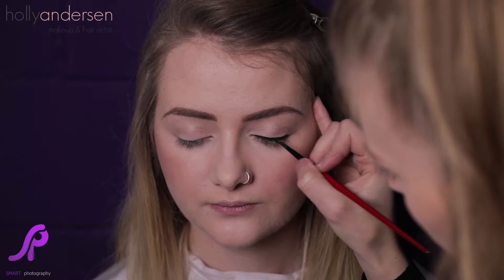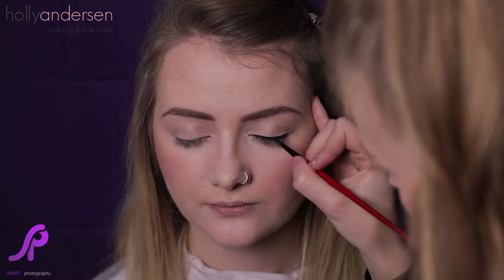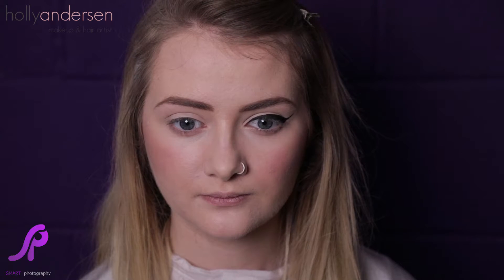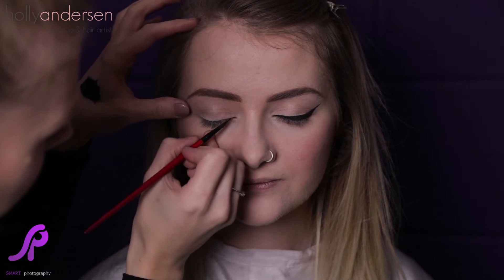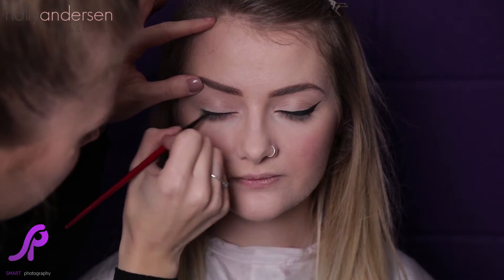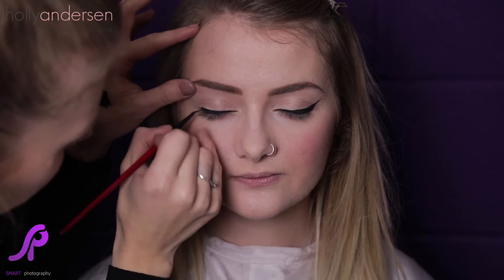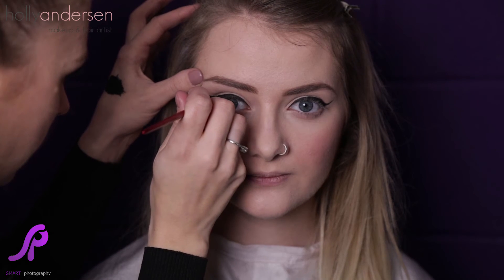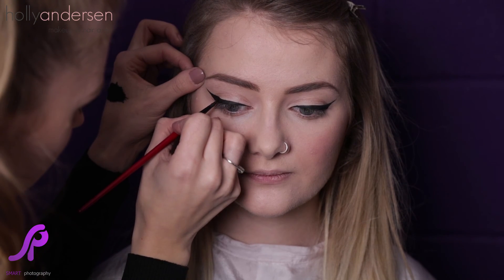How To Do Winged Eyeliner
One of the most frequent questions our stylists receive is how to do winged eyeliner, so we made a short video to help you all out by a specialist.

If you found this useful check out some of our other tutorials and you can find more on our Facebook or Website. We have the best stylists on hand to make our clients look amazing and they aren't afraid to share their tricks with you.